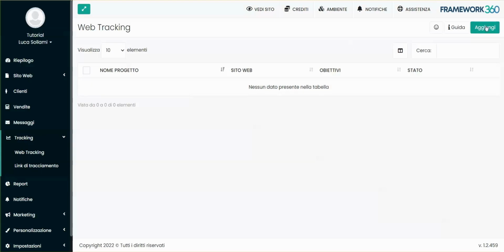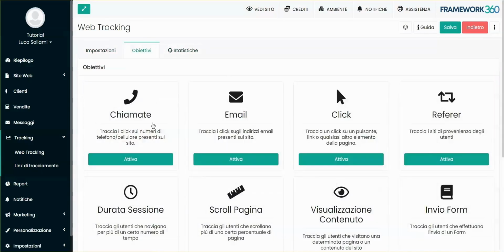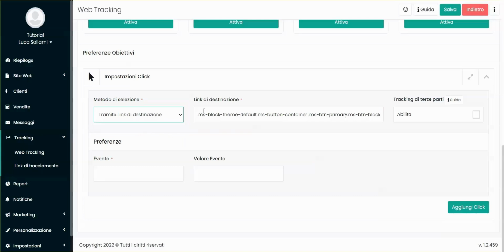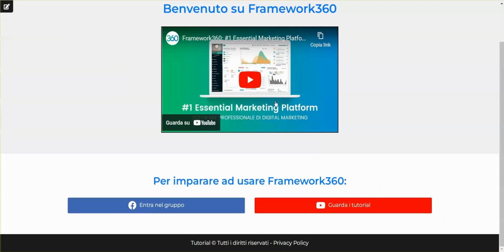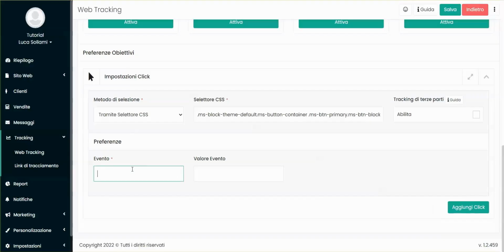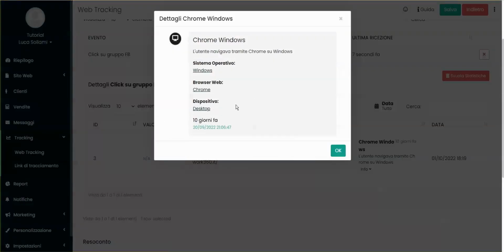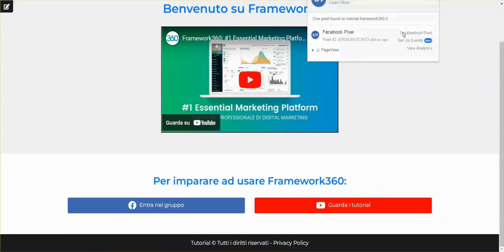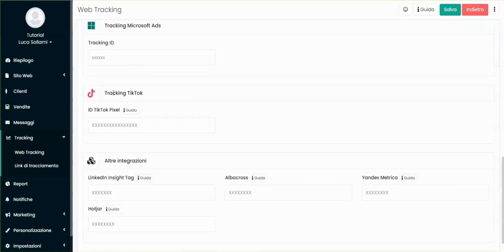Track clicks on the website - Framework360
TRACK CLICKS ON THE WEBSITE

In this video, we will take a detailed look at how to track clicks on a website built on Framework360.

You can track clicks on any content, such as buttons, images, and sections.
Additionally, it is possible to integrate Framework360 with third-party platforms (e.g., WordPress, Joomla…) and activate tracking with a simple JavaScript code.